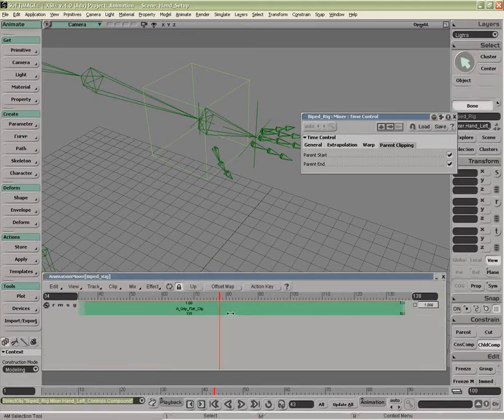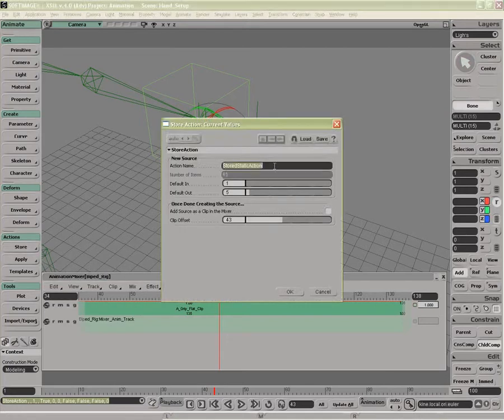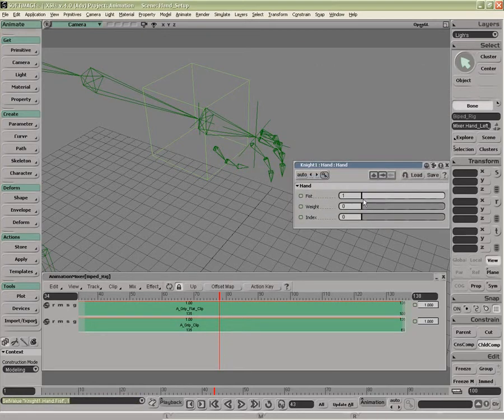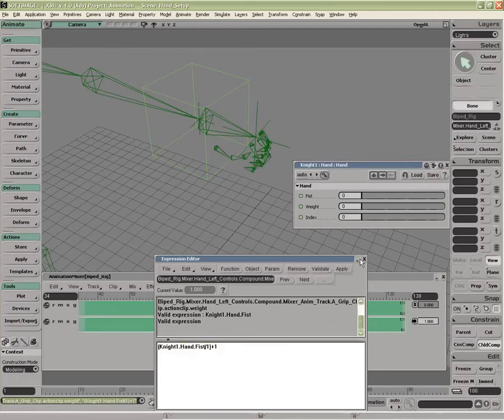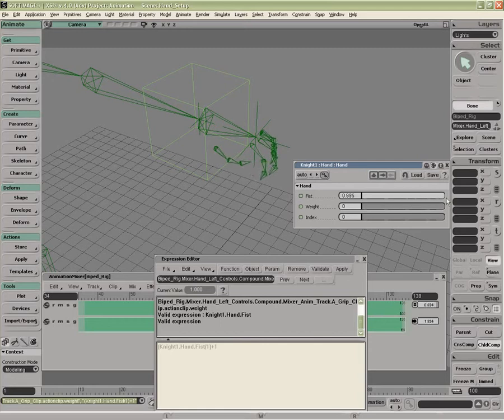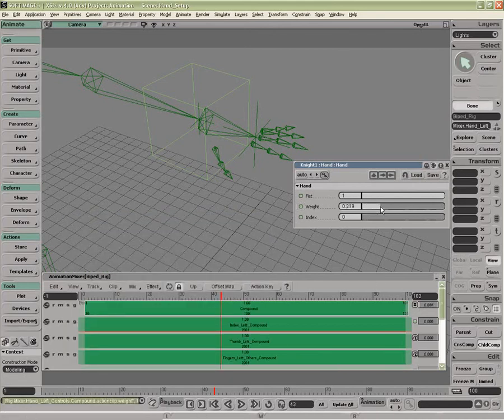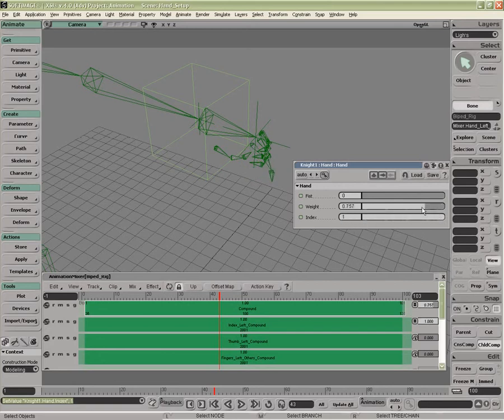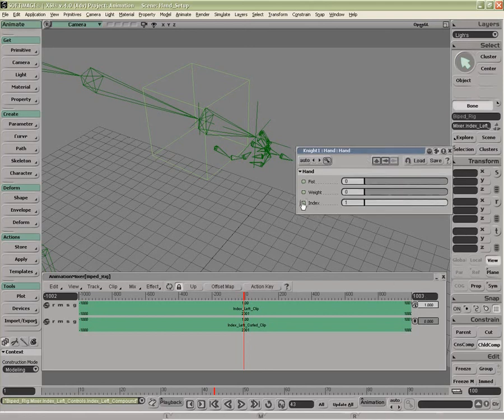Animation: Animation mixer -- Hand setup